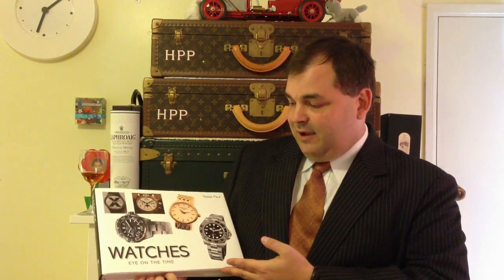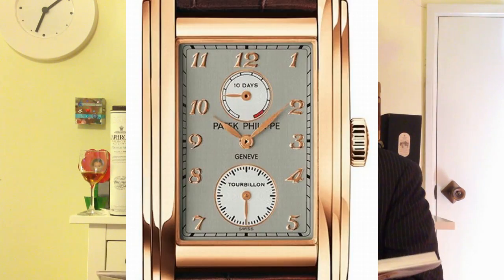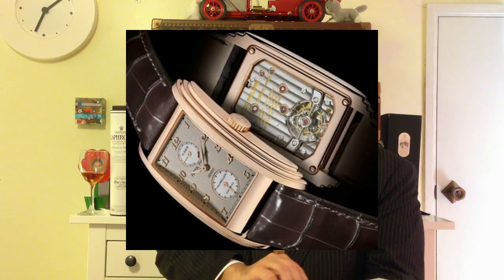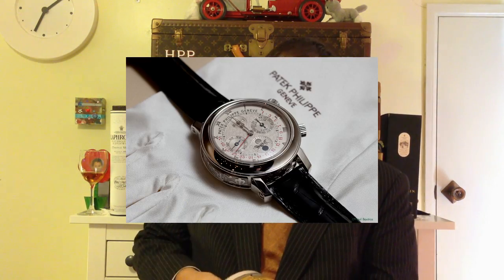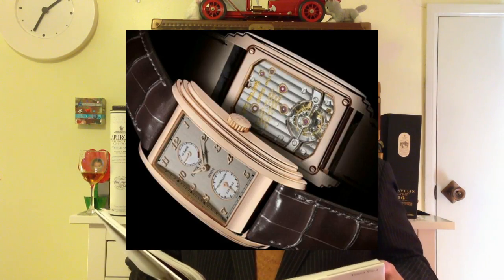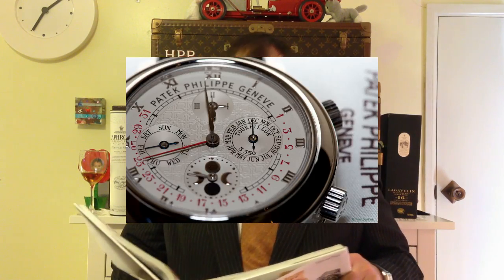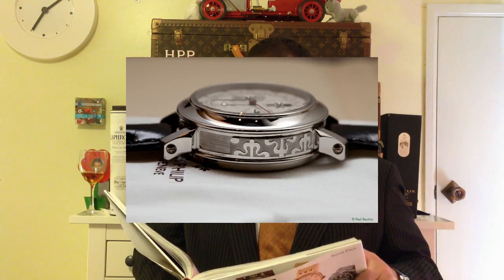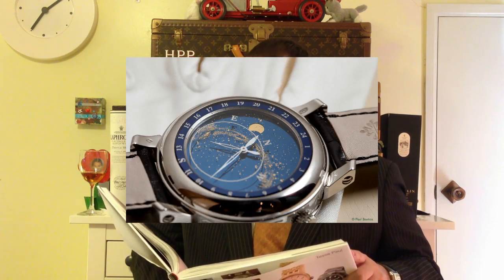Wrist Watch Terms - What is a Tourbillon?